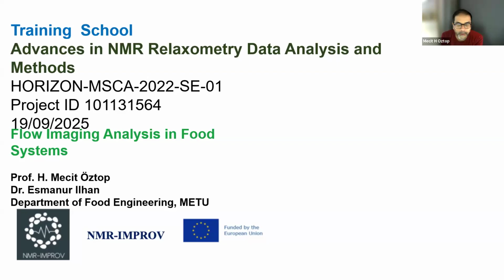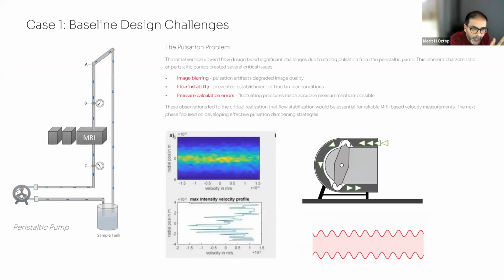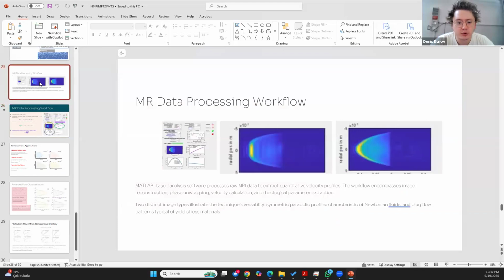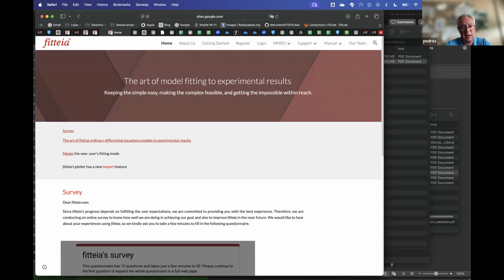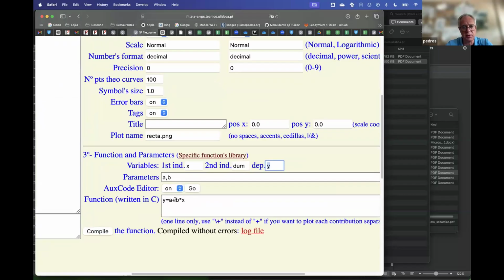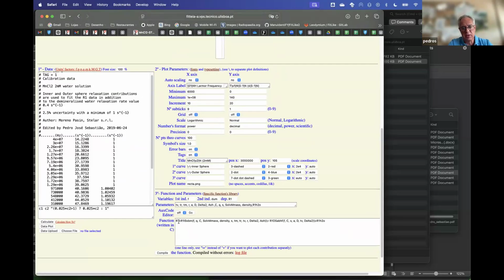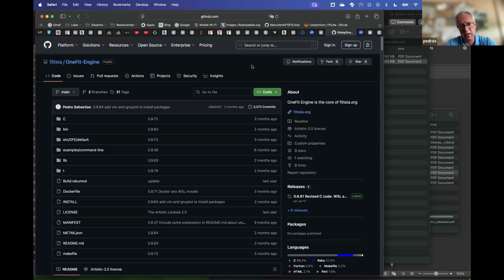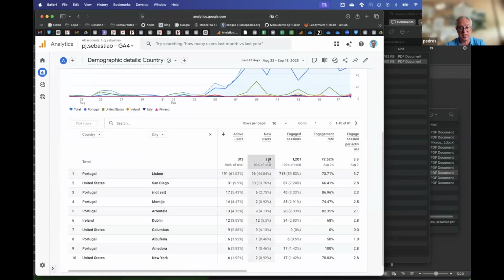Advances in NMR Relaxometry Data Analysis and Methods - Flow Imaging Analysis in Food Systems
Advances in NMR Relaxometry Data Analysis and Methods - Stelar Workshop 2025 organized under the project NMR-IMPROV funded by the European Union’s HORIZON-MSCA-2022-SE-01-01 – MSCA Staff Exchanges 2022 program, Grant agreement 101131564.
Presentor: Prof. H. Mecit Oztop